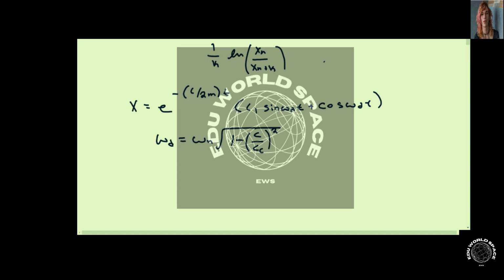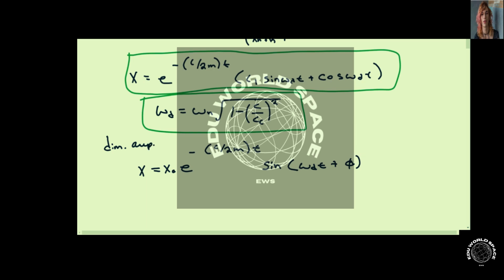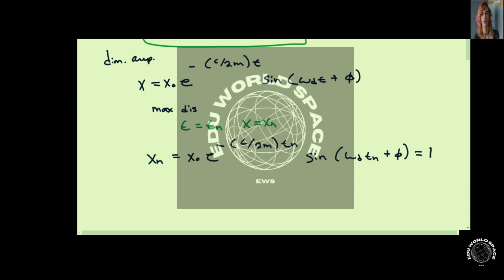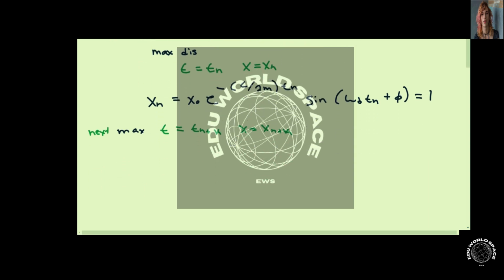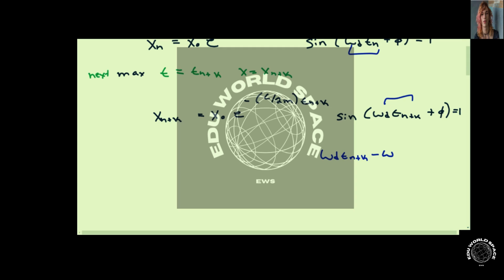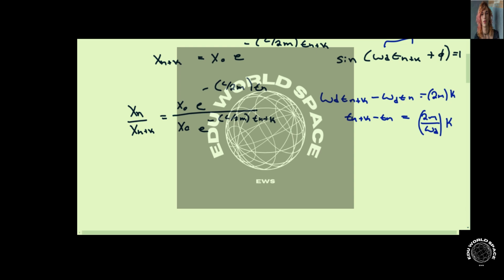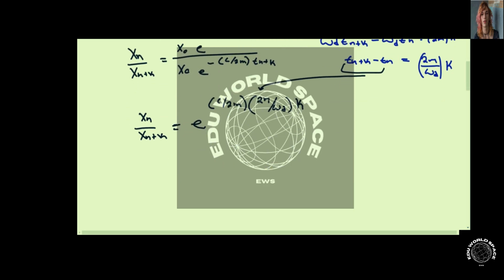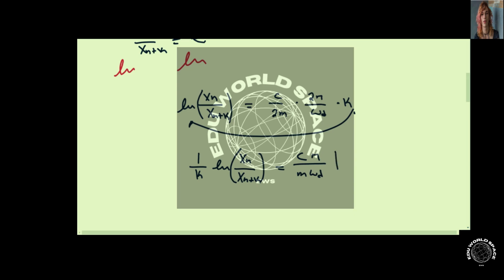In practice, it is often difficult to determine the logarithmic decrement of a system with light dam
In practice, it is often difficult to determine the logarithmic decrement of a system with light damping defined in Prob. 19.129 by measuring two successive maximum displacements. Show that the logarithmic decrement can also be expressed as where is the number of cycles between readings of the maximum displacement.